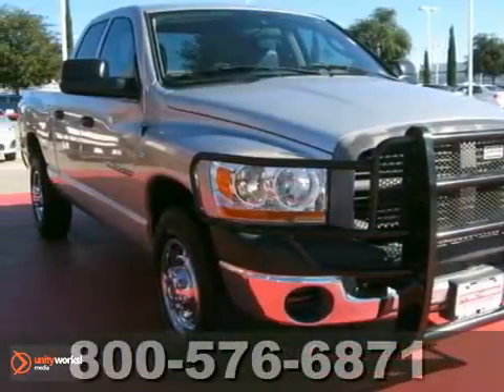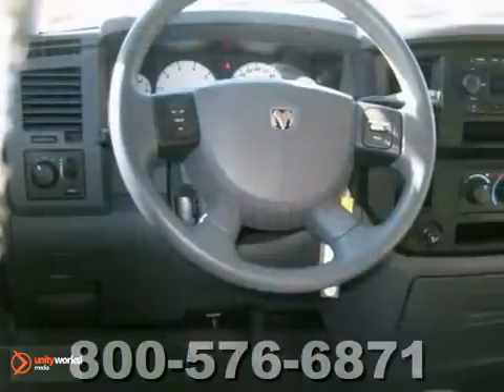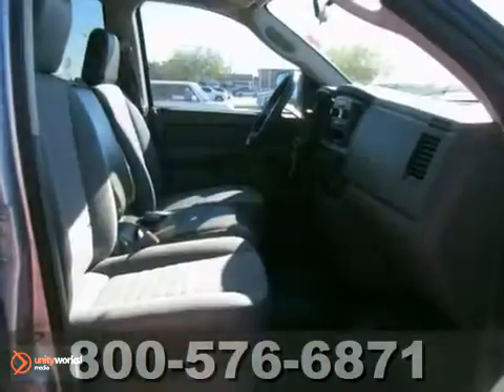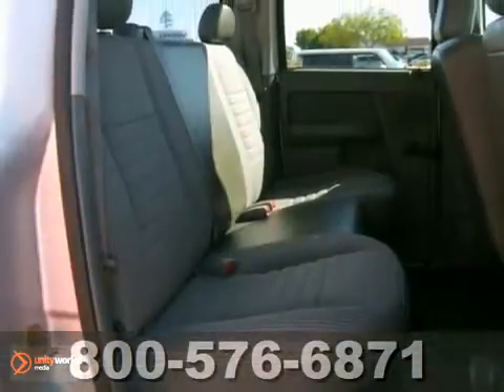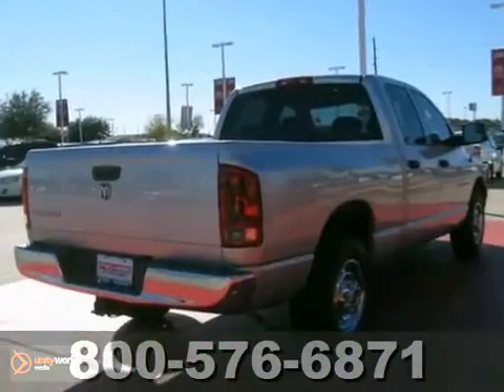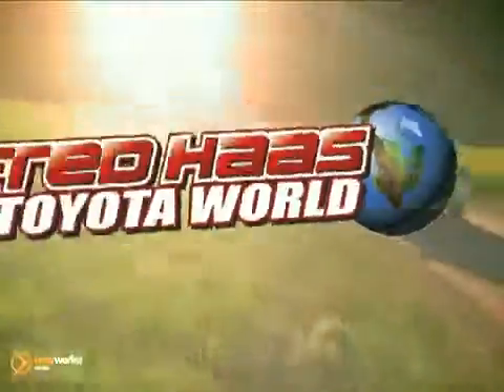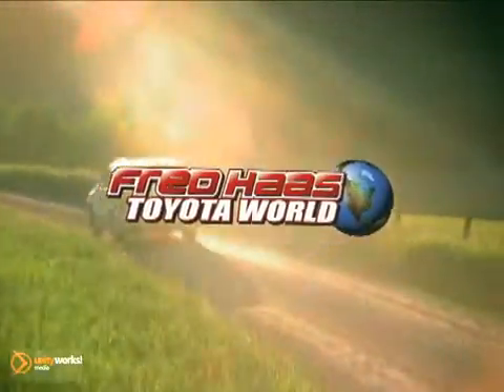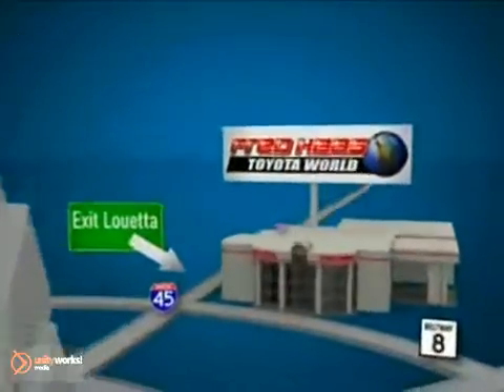2006 Dodge Ram 2500 6G181615T in Katy Sugarland, TX - SOLD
SOLD - If you are looking for real value on a great used car, Fred Haas Toyota World invites you to come in and test drive this 2006 Dodge Ram 2500, stock# 6G181615T. We are conveniently located near Katy Sugarland, TX and known for our great selection, reliability and quality. Come take a look at this 2006 Dodge Ram 2500 today.

20400 I-45 North
Katy Sugarland TX, 77373